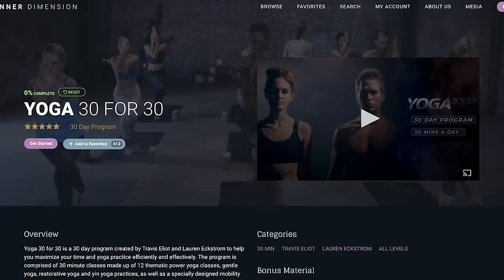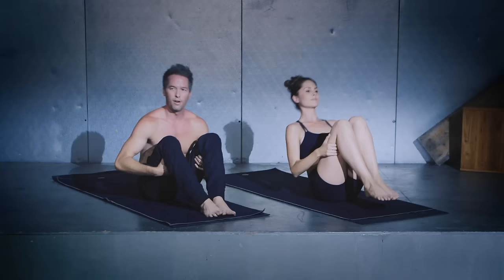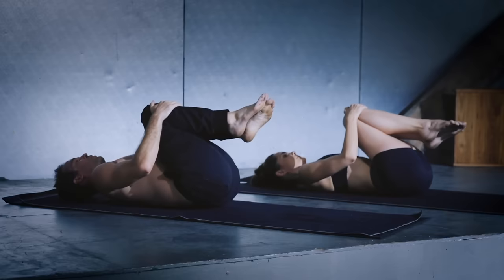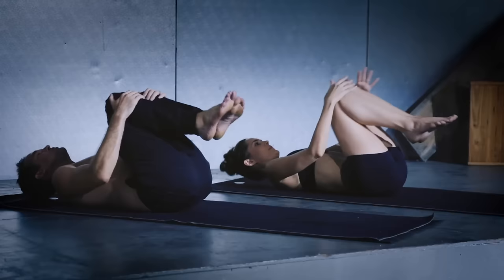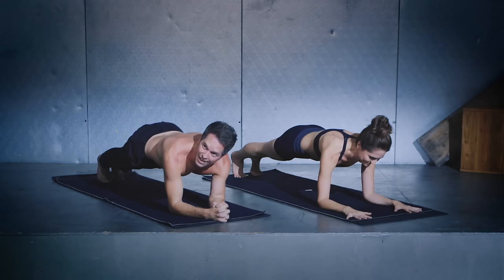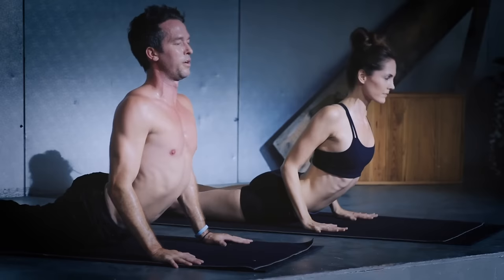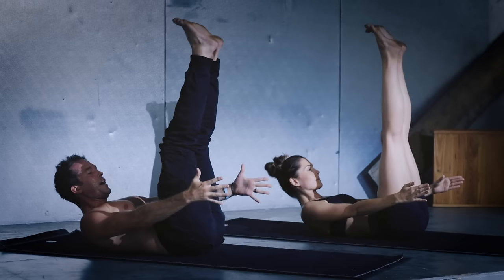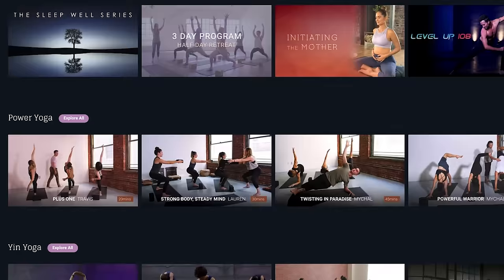12min. Power Yoga "CORE" ABS WORKOUT with Travis Eliot & Lauren Eckstrom -- Inner Dimension TV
This Core practice targets the abdominals and fuels the digestive fire. This powerful series will bring strength and tone to your mid section.

FOLLOW TRAVIS ON THE SOCIALS
ABOUT TRAVIS

After surviving a near death experience in Kauai and another during the Thailand Tsunami of 2004, Travis Eliot dedicated his life to spreading the teachings of yoga and meditation to as many people as possible.

Travis is a world-renowned yoga and meditation teacher and author. He teaches his signature Holistic Yoga Flow classes in Los Angeles and in workshops, festivals and retreats around the world. His style is intensely dynamic and has inspired many of today's top athletes, celebrities, and entertainers.

Most recently Travis has become passionate about spreading yoga and meditation inside maximum security prisons. This work has proven to bring light to the darkest of places.

He is the creator of the groundbreaking programs Level Up 108, The Ultimate Yogi, Yoga 30 for 30, along with many other best-selling yoga DVDs. He is the author of “Journey Into Yin Yoga,” co-author of “Holistic Yoga Flow: The Path of Practice.” His highly acclaimed chant album, The Meaning of Soul, debuted at No. 3 on the iTunes world music chart. He is the CEO of Inner Dimension Media, director of Holistic Yoga Flow teacher trainings and a member of the faculty of the prestigious Kripalu Institute and 1440 Multiversity. A Yoga Alliance-certified E-RYT 500 instructor, Travis has been featured in Yoga Journal, Yoga Magazine, LA YOGA Ayurveda and Health, Mantra magazine, Om Yoga magazine, Conscious Lifestyle, Asana Journal, Self, Fitness Trainer, Access Hollywood,  and The Huffington Post.